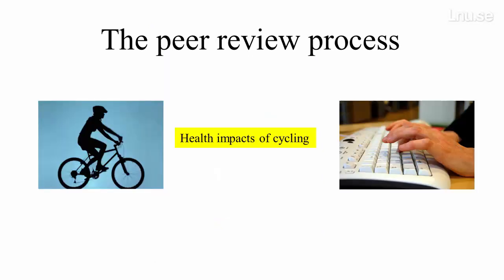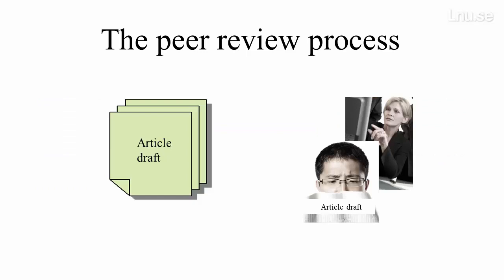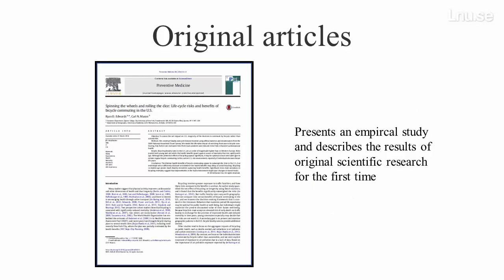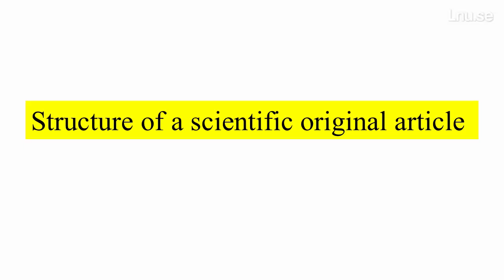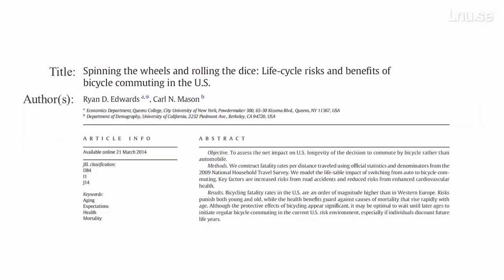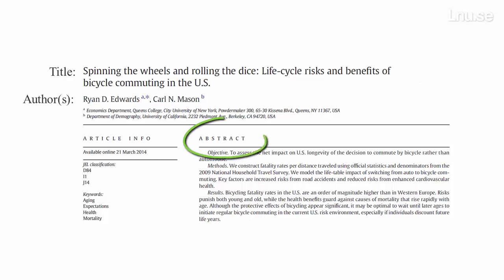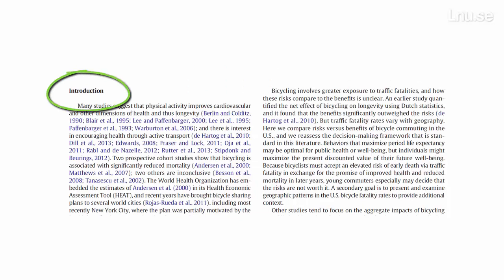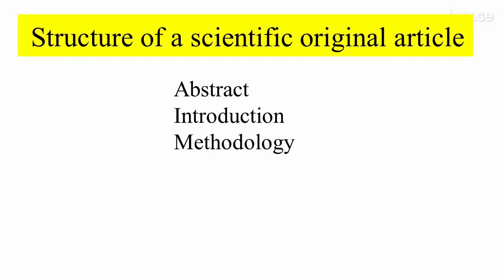Scientific articles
What characterizes a scientific article